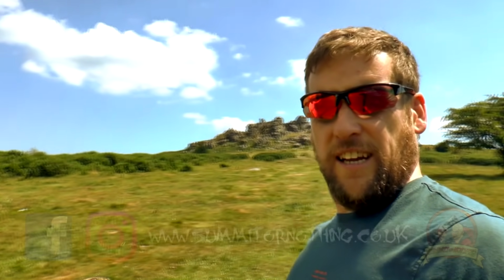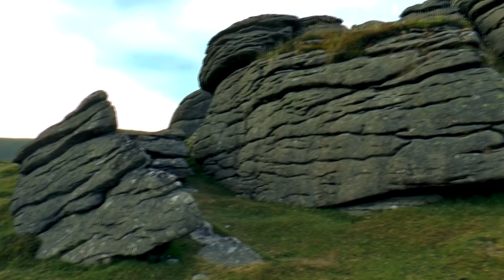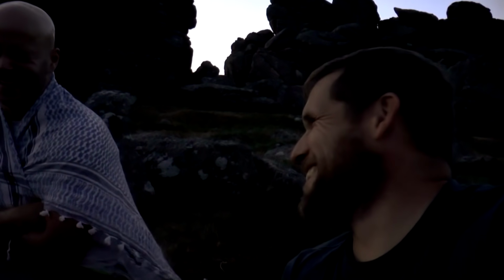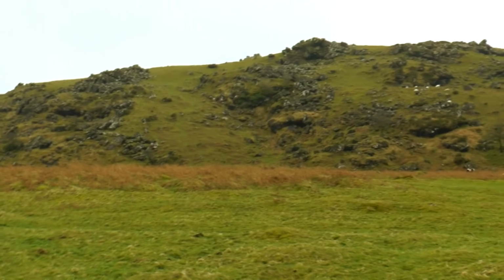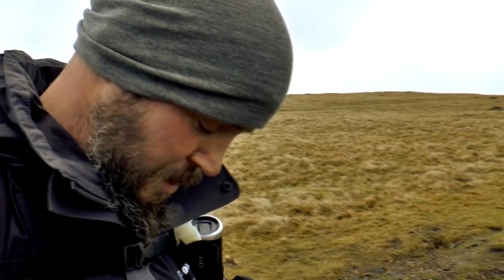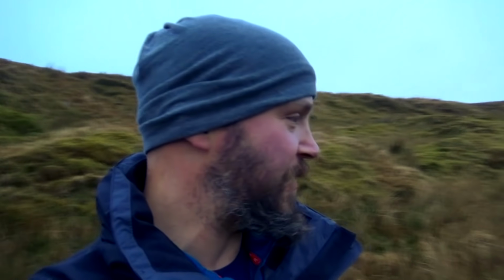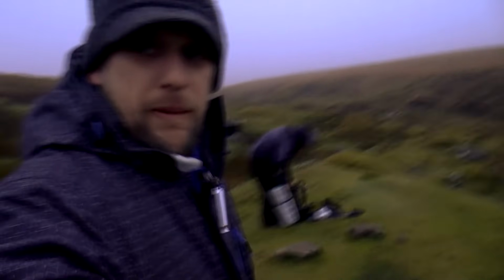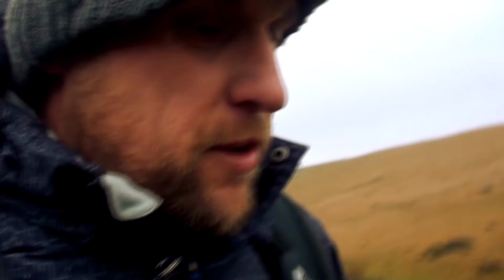Two Extremes of DARTMOOR WILD CAMPING - Classic Double Bill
Join Summit or Nothing in these two classic episodes of Extreme Weather Wild Camping, one from the unbearable heat of the summer, one during the mid-winter in gale-force winds.

Today's double bill features two very different camping experiences on Dartmoor, both memorable, both (kind of) enjoyable, but both preferable to this life of isolation that we are all partaking in at the moment.

In the first video, Nath and Trev roam the land under a scorching sun, exploring Dartmoor's popular Hound Tor and surrounding areas, taking in such sights as Bonehill Rocks, Honeybag Tor and the locations of Dartmoor legends Bowerman's Nose, and Jay's grave before retiring to Hound Tor for an illegal two tarp wild camp.

Video two see's the hapless duo in their first-ever wet and windy winter wild camp at  Bleak House ruins near Great Links Tor , for 14 hours of torrential rain and strong winds.

So find your pitch, batten down the hatches, and brace yourself for this awesome double bill and don't forget to always check the Dartmoor Camping MAp before you go out!

Summit or Nothing is a great hiking channel, with Trev and friends documenting their conquests and outdoors adventures of hiking, mountain hiking and wild camping in some of the UK's most beautiful National Parks.